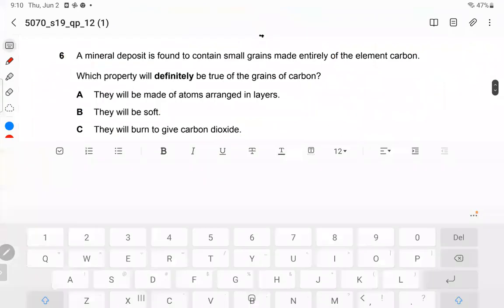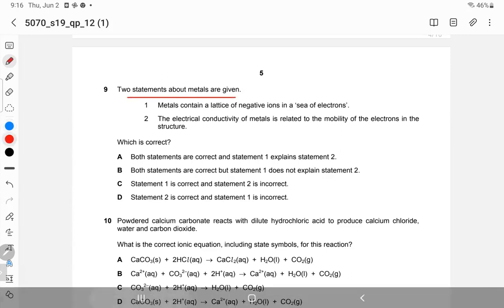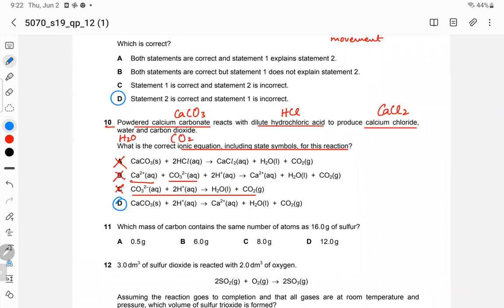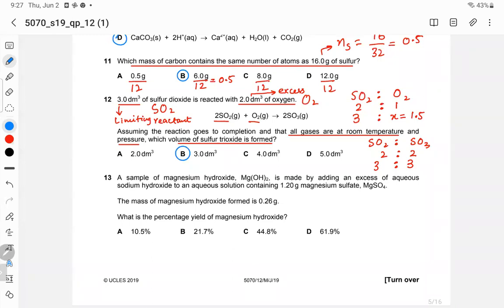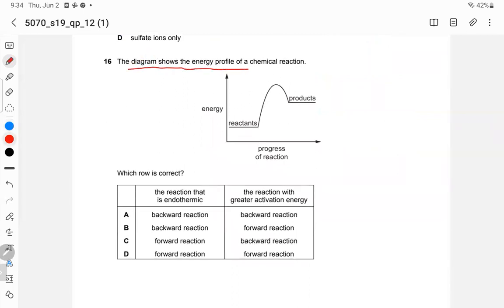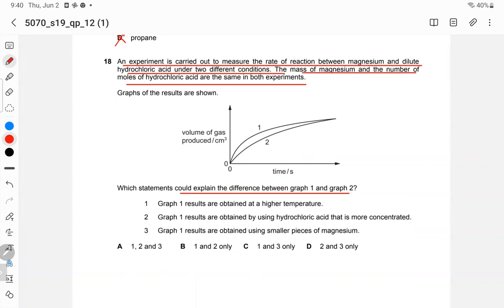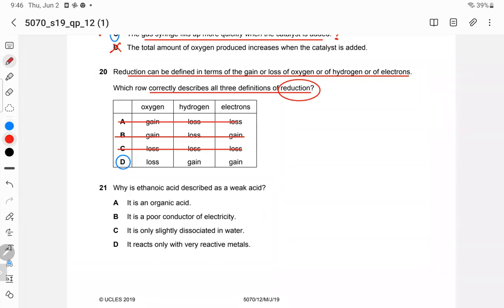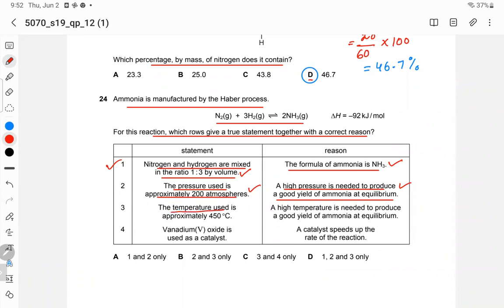5070 Chemistry O level P1 variant 2 may june 2019 part 2